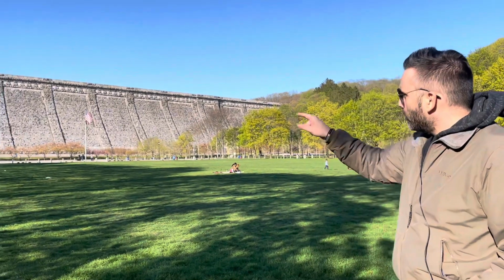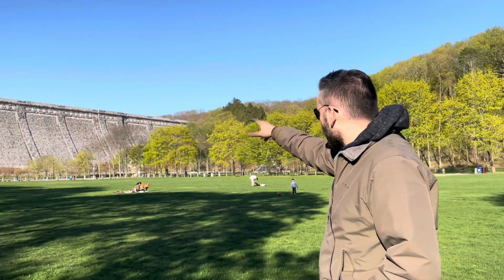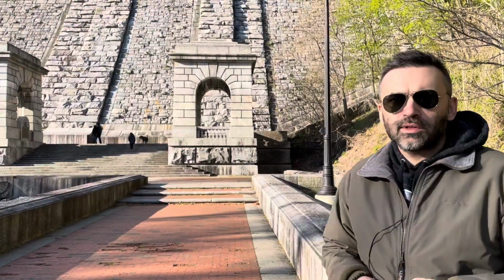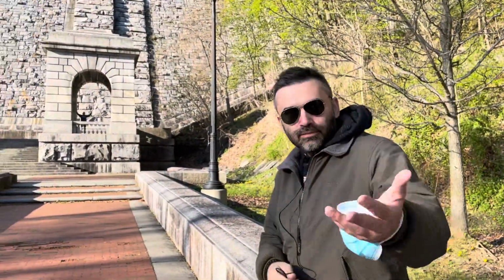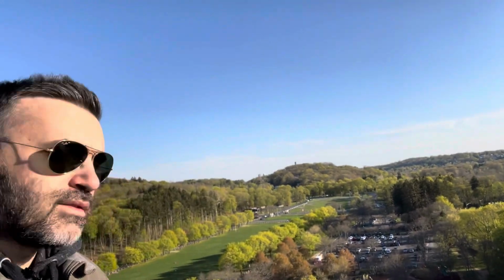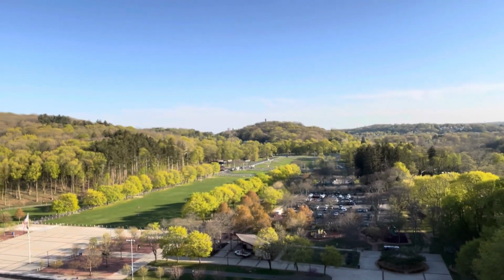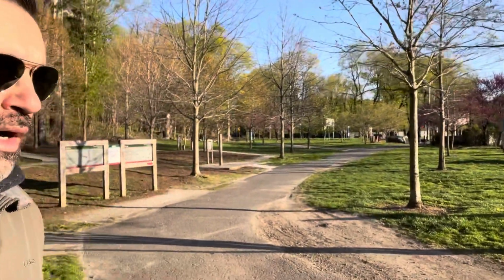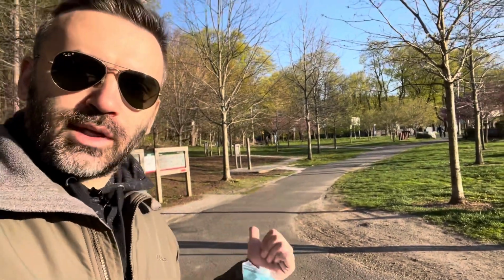Kensico Dam - New York Destinations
We took a ride to Kensico Dam in White Plains ! What an amazing nature and beautiful surroundings! Beautiful park, you can enjoy the outdoors, relax or take a walk around!